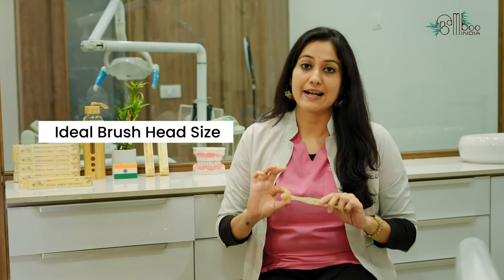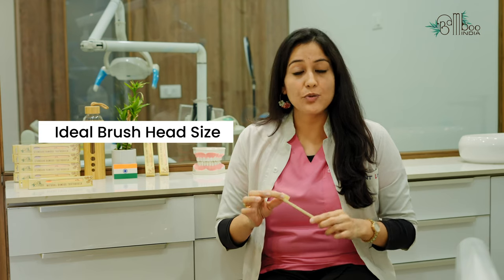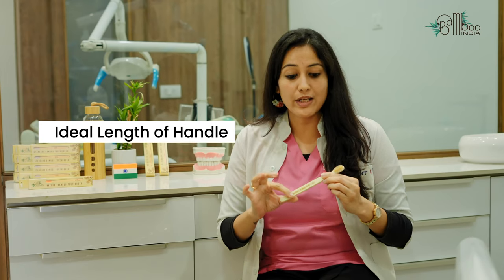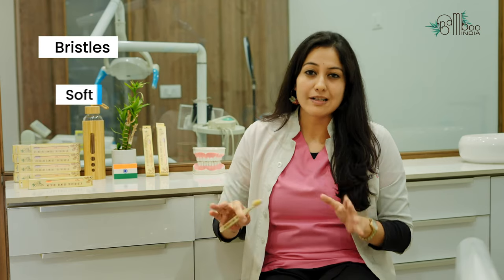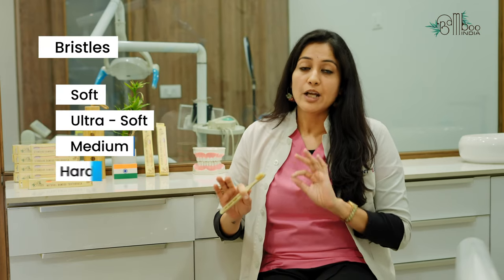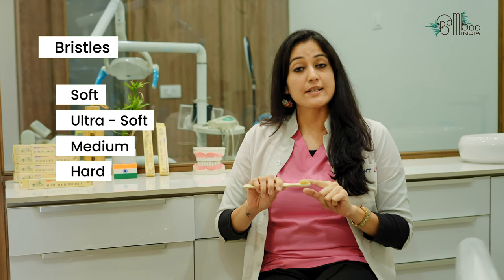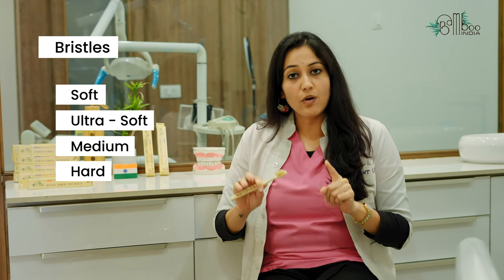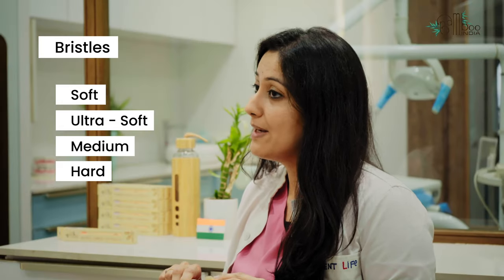EP - 8 How to select a good toothbrush?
Which is the right toothbrush for your family? Electric or Manual? Understand with the help of this video, featuring Dr. Lopa Shah, Ahmedabad.